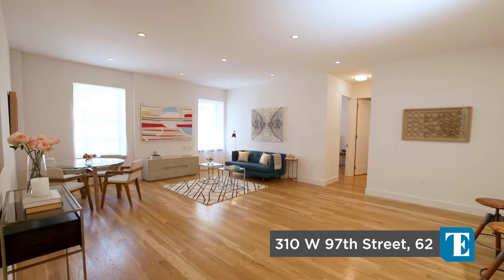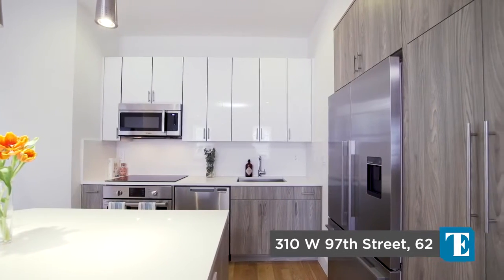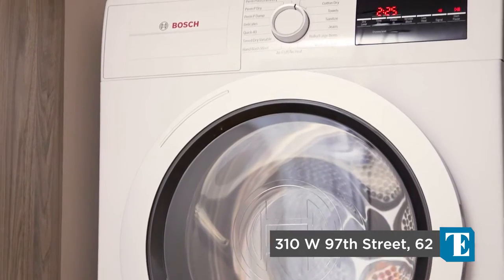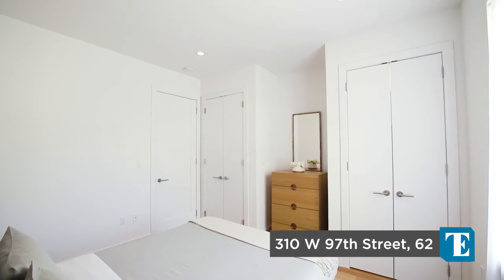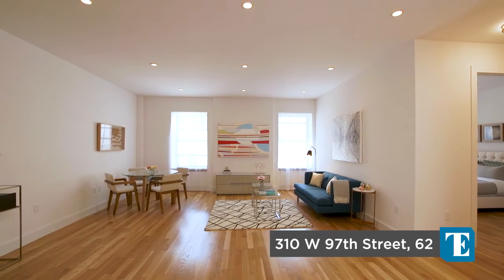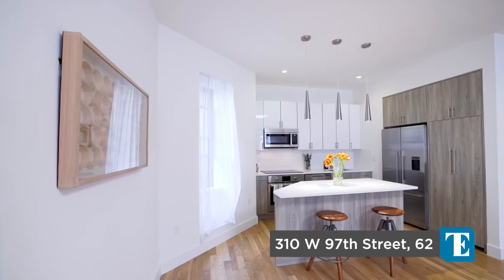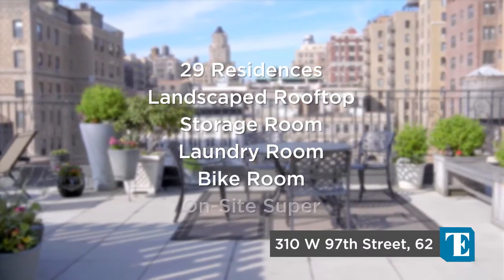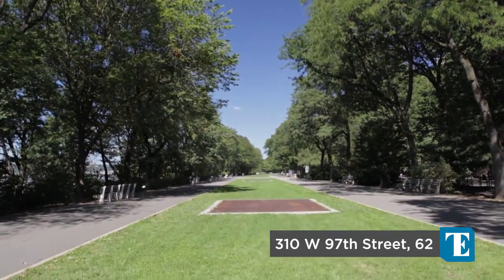310 West 97th Street, Apt. #62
The expansive living room features spacious proportions and incredible high ceilings with 2 oversized windows facing north that overlook the neighborhood's historic pre-war buildings.

The kitchen is open and inviting sleek and is complete with top of the line appliances, Ceasar Stone countertops and custom cabinetry. A gigantic island/breakfast bar is perfectly designed to socialize the spaces and entertain your guests with Built-in range and the highest quality appliances by Bocsh. Plus Washer and Drier.

The master bedroom comfortably fit a king size bed featuring custom side by side closet space, and beautiful north views. The second bedroom is well appointed with generous space and an en-suite sleek bathroom providing comfort and privacy. The third room could be used as a child's bedroom, guest room or office space offering floor-to-ceiling closet and great sunlight.

Built in 1920, 310 West 97 th Street is a magnificent pre-war condominium with only 29 residences, a landscaped rooftop with water views, Storage room, Laundry room, Bike room and a super on site. Located in the sweet spot between WEA and Riverside Drive, this meticulously renovated 3 bedroom 2 bathrooms is TRULY a stunning one of a kind Urban Home.